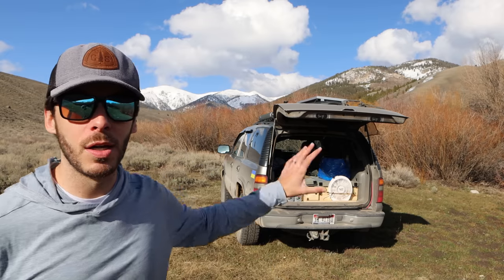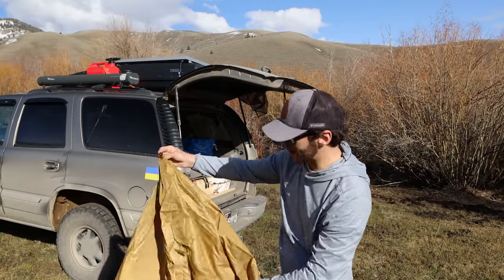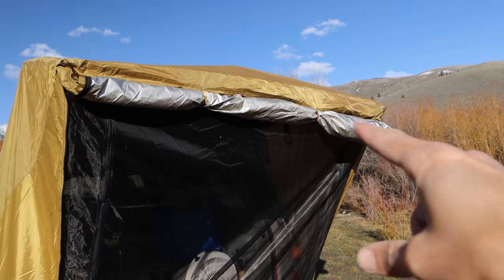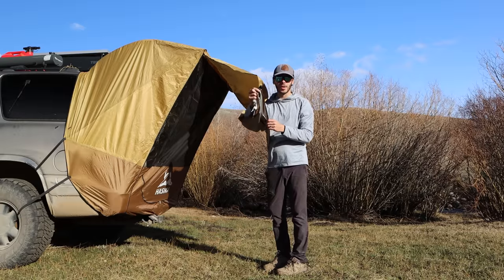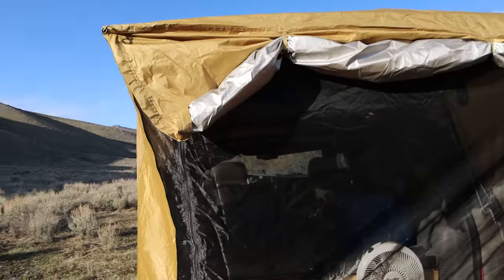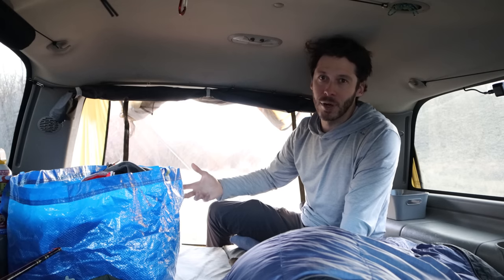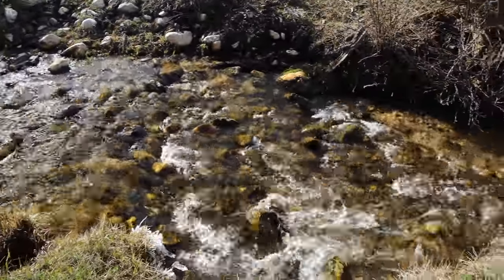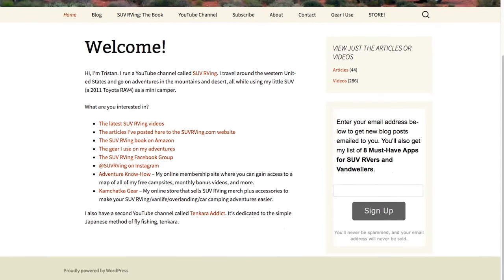Testing the Cheapest SUV Tent on Amazon!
In this video I take the cheapest SUV tent I could find on Amazon and put it to the test in the wilds of Idaho.

** Coordinates of this campsite: 44.34291, -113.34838